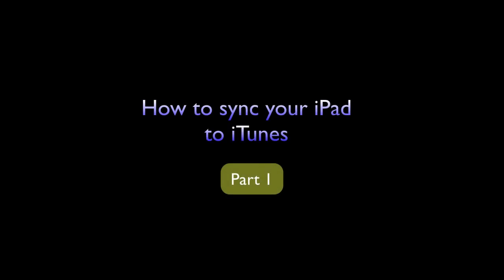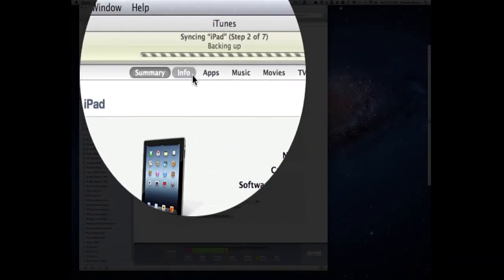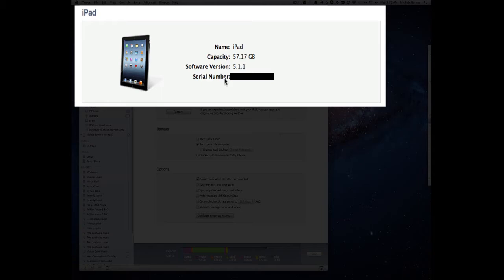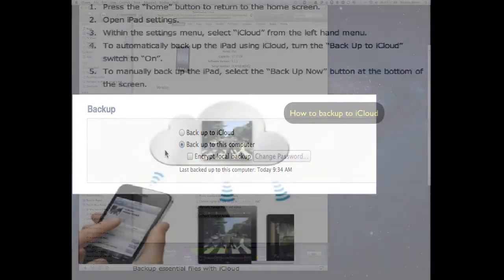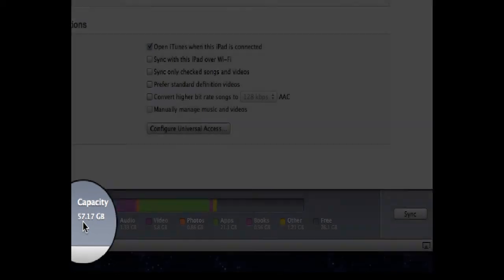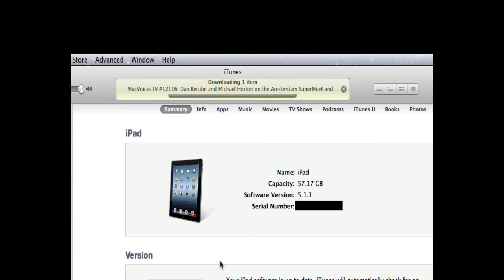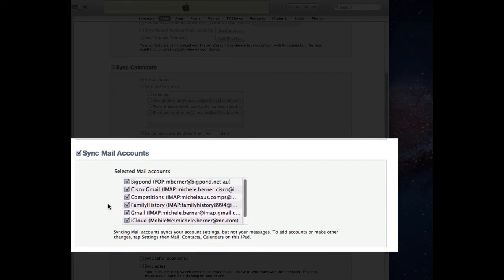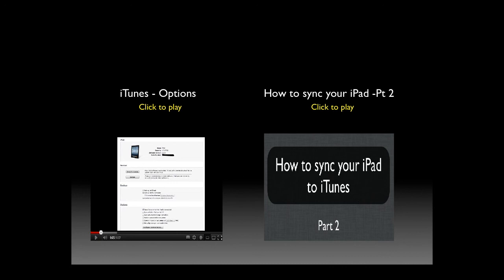Sync your ipad to itunes - Part 1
Part 1 of 3 on how to sync your iPad to iTunes on a computer. Part 1 looks closely at what happens during the syncing process, the Summary and Info tabs of iTunes and explains all the different options.